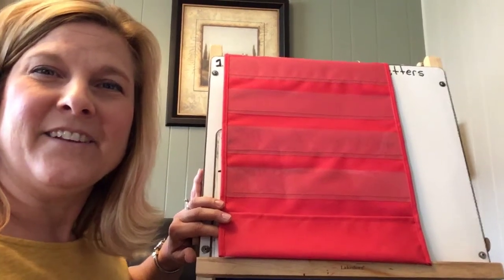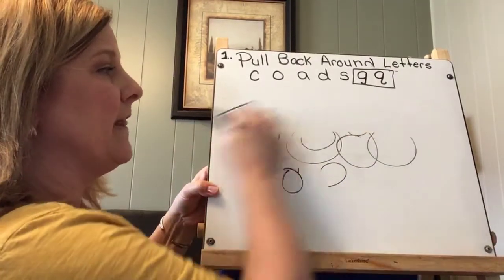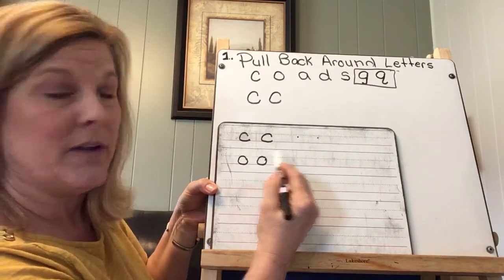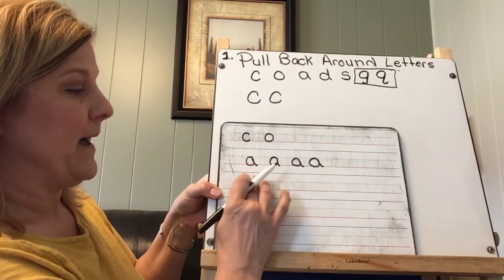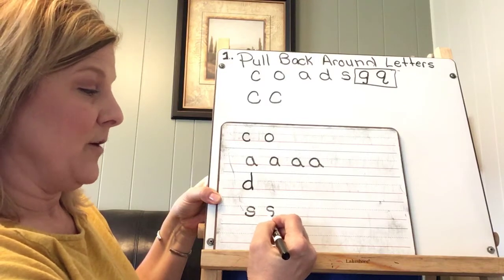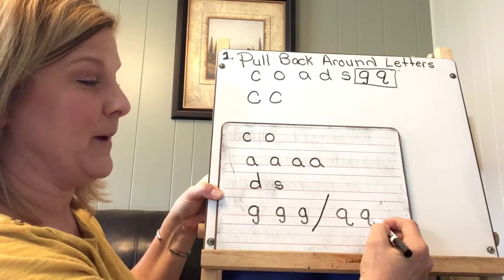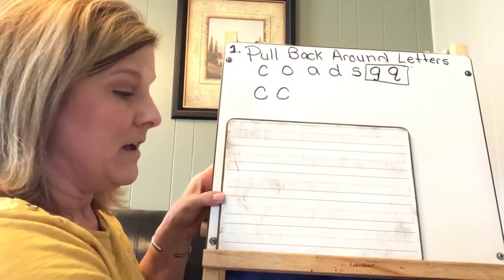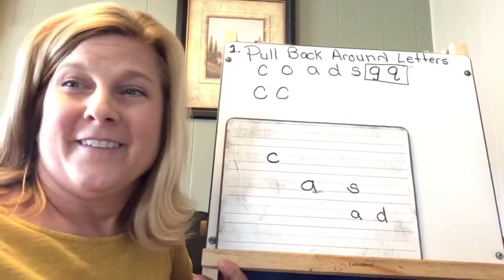“Pull back around” letters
Correct letter formation